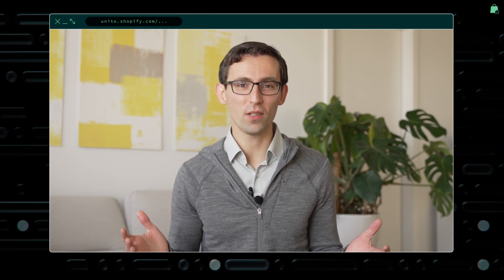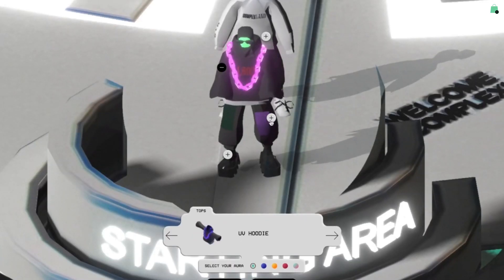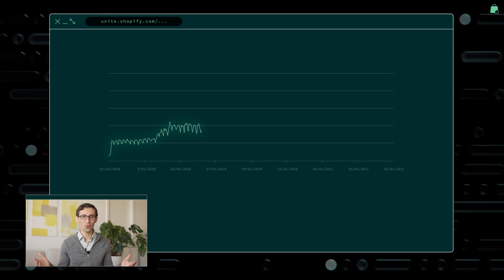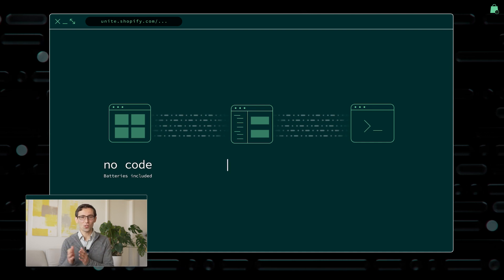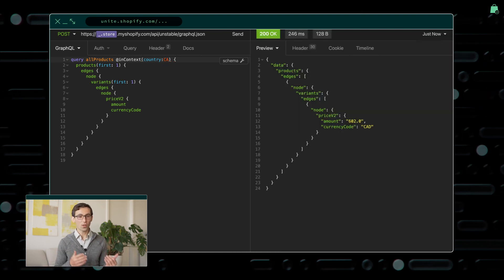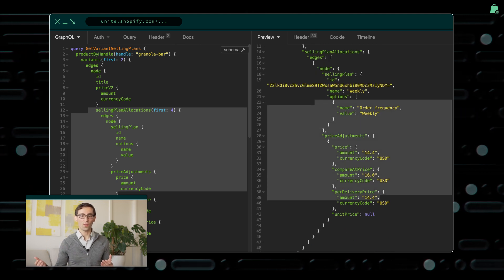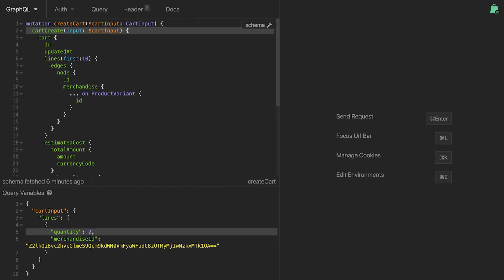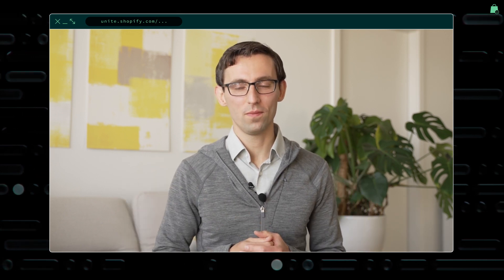Shopify Unite 2021 | The latest Shopify API updates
Welcome to Shopify Unite 2021—our first-ever virtual event for developers. Join us as we explore the latest platform infrastructure, product features, developer tooling, and much more. Let's code the future of commerce together.

Use ShopifyUnite to join the conversation.

Find out more about Shopify Unite here 👉 unite.shopify.com